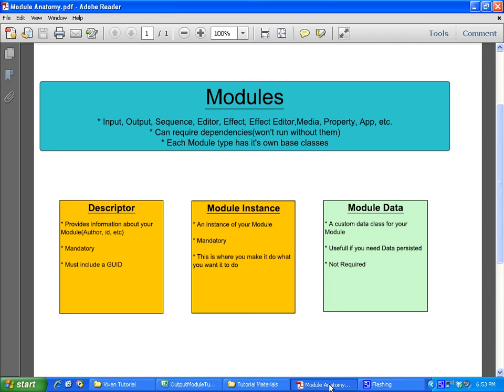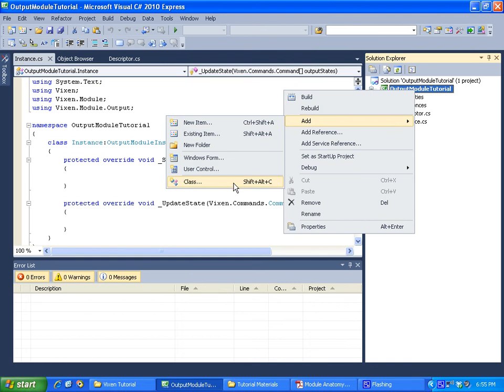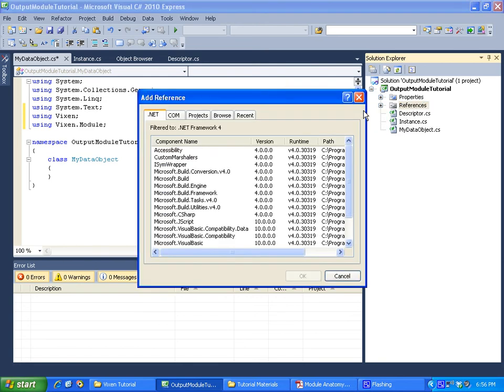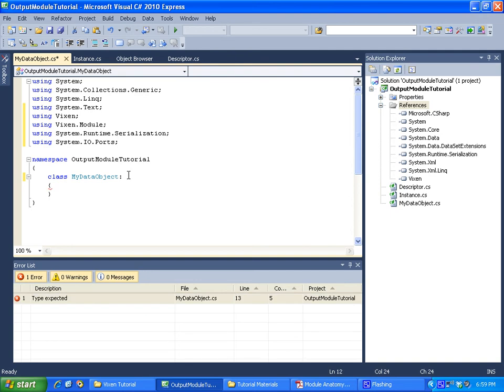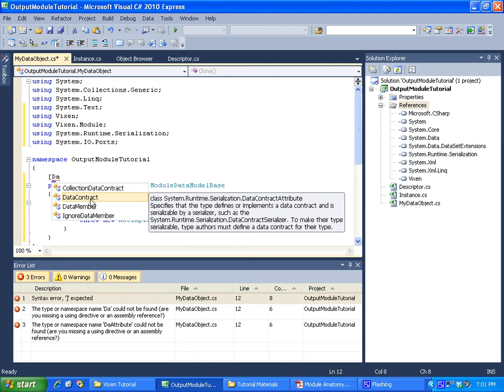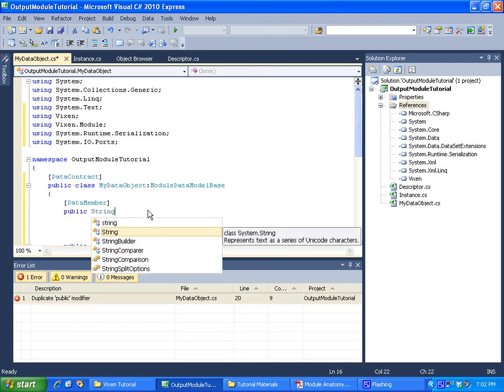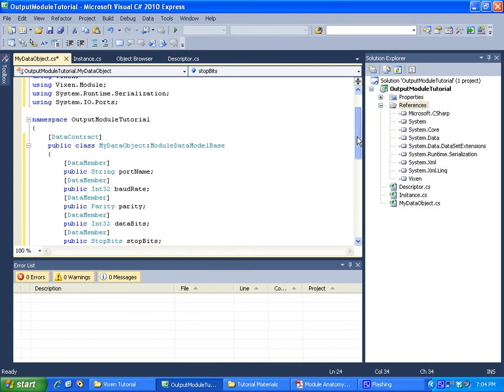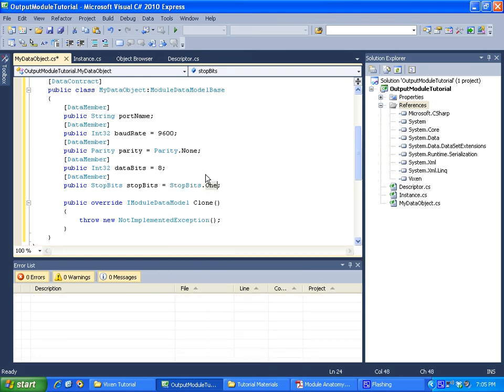Vixen 3 Output Module Part 5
A tutorial for programming Vixen 3 Output Modules
Part 5 -- Creating the Module Data Class
• Creating the Class
• The [DataContract] Attribute
• The [DataMember] Attribute